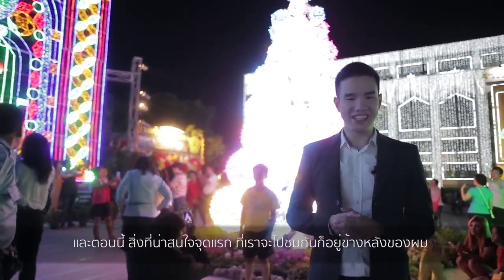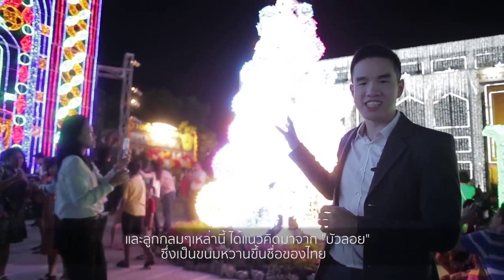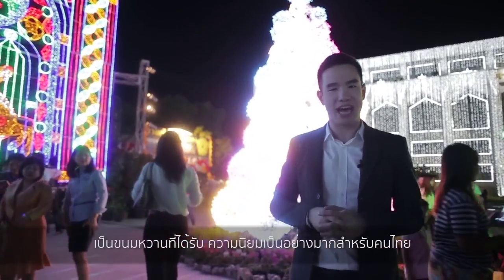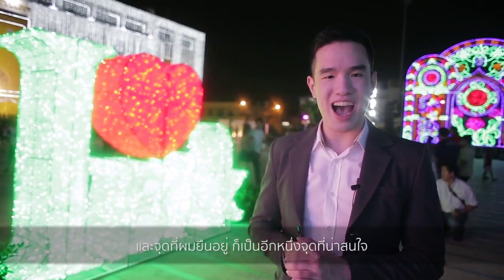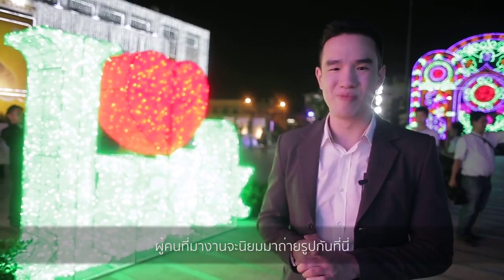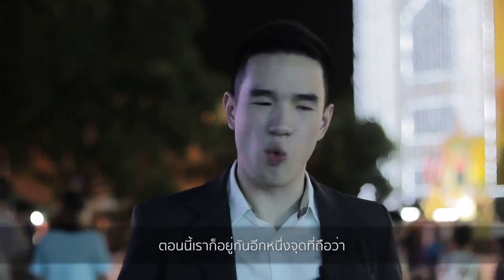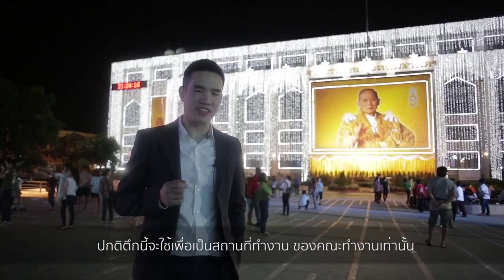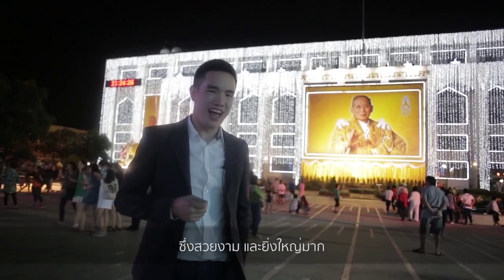รายการ Sawasdee Bangkok วันที่ 24 มกราคม 2559 ตอน กรุงเทพแสงสีแห่งความสุข part2